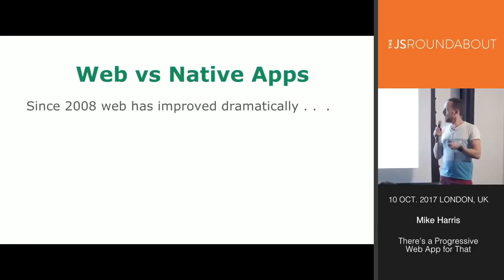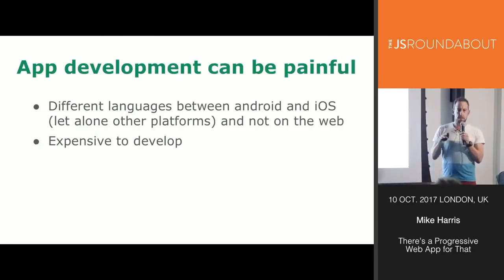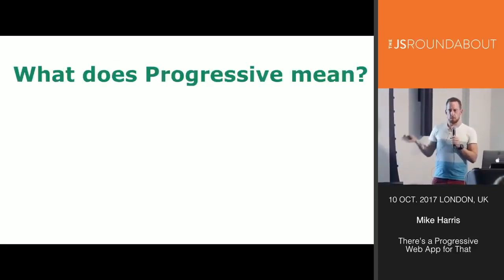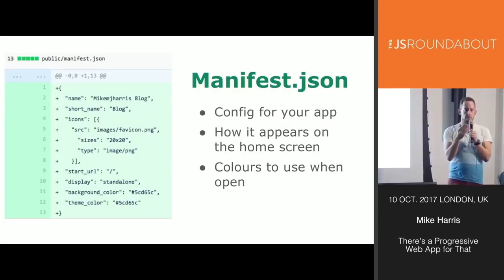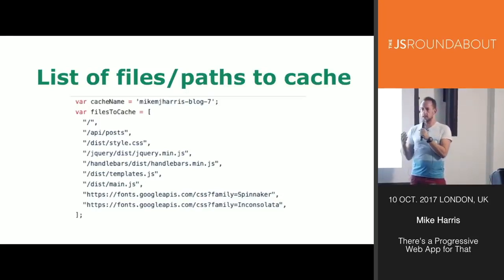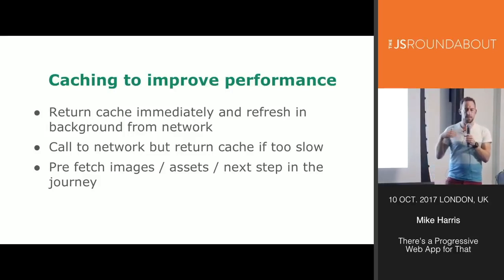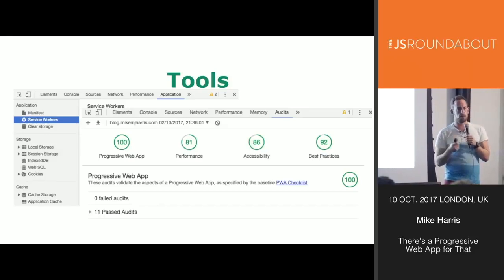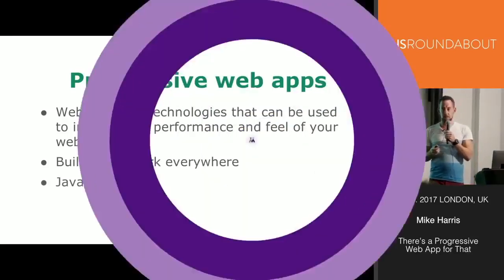Progressive Web App vs Native app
PWAs aren't just a worthwhile endeavor because it's something new. These web-based apps hold a ton of potential. Some of these advantages hold key-value over native apps and remedy some of the issues that these traditional app experiences face. Watch this video to learn about the benefits of PWAs compared to native apps.